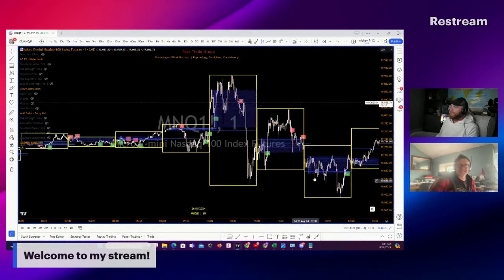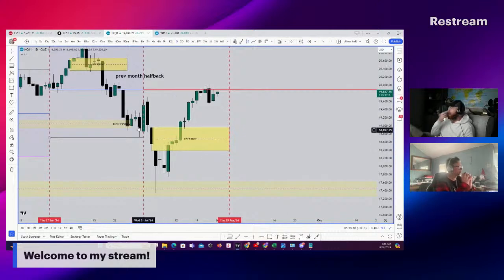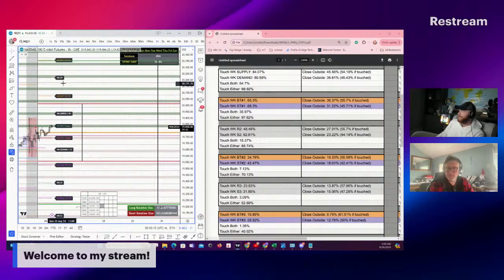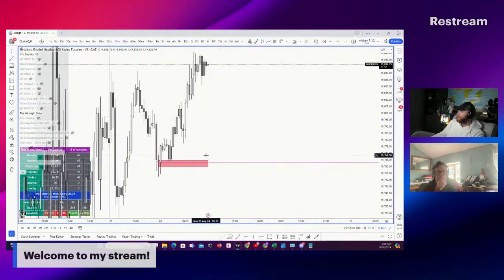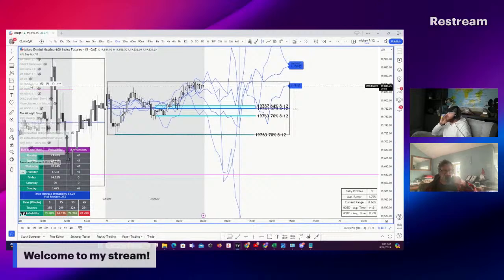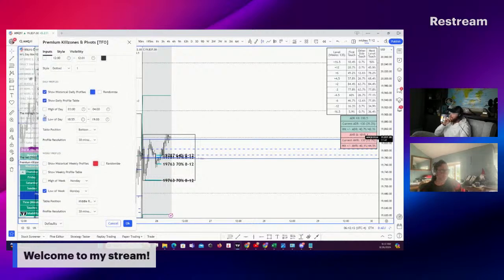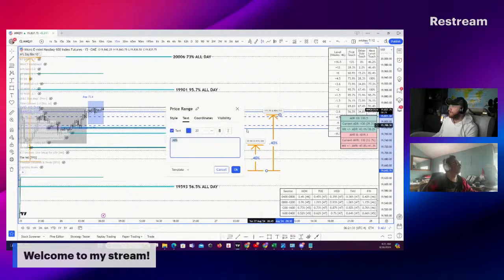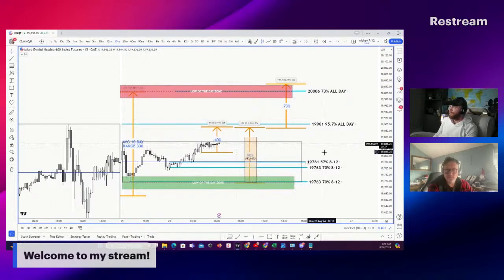Building the Highest Statistical Edge for NQ Intraday for 8/26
In this video, we dive deep into the NASDAQ (NQ) intraday trading strategies, focusing on how to build the highest probabilities using key levels. We'll break down the most critical support and resistance zones, discuss how to identify potential trade setups, and share tips on improving your trading accuracy. Whether you're a beginner or a seasoned trader, this video will help you sharpen your skills and make more informed decisions in the market.

🔍 Key Topics Covered:

Identifying high-probability levels
Intraday trading strategies
How to manage risk effectively
Real-time trade examples and analysis